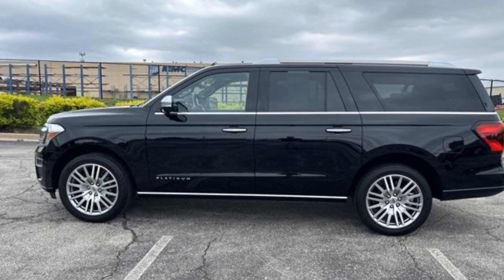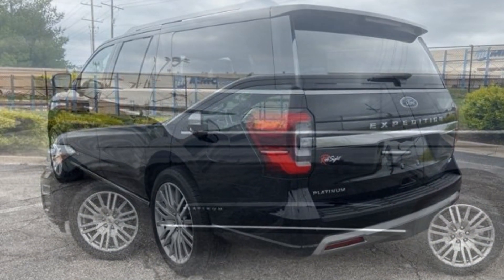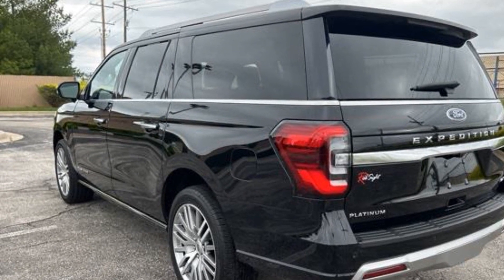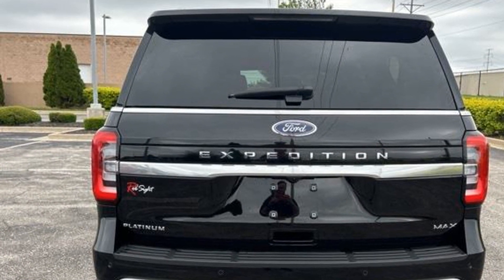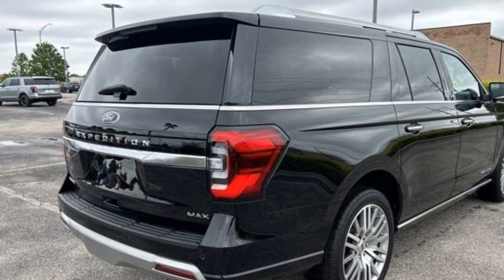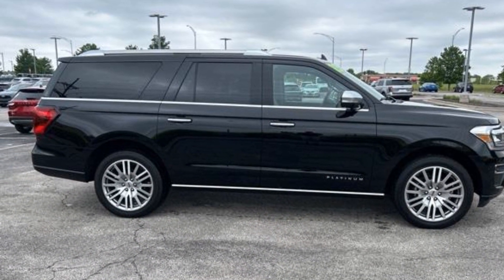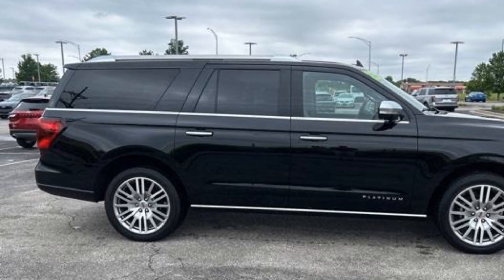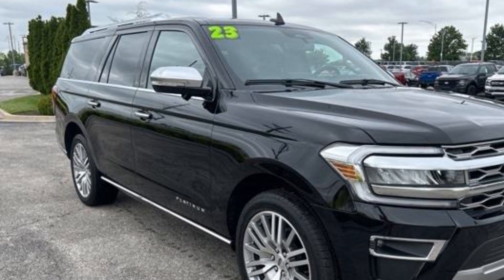Used 2023 Ford Expedition Max Platinum Kansas City MO, Grandview MO, Belton MO, Overland Park KS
2023 Ford Expedition Max Platinum 1FMJK1M87PEA46714 Video

This 2023 Ford Expedition Max Platinum 1FMJK1M87PEA46714 is full of phenomenal features such as: